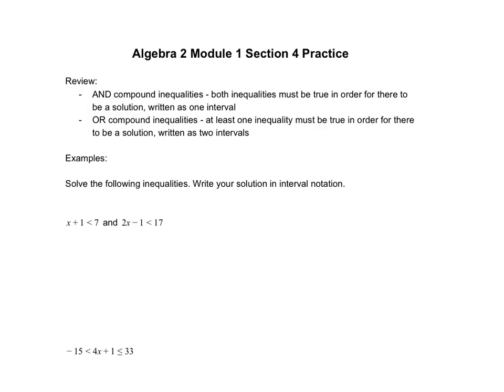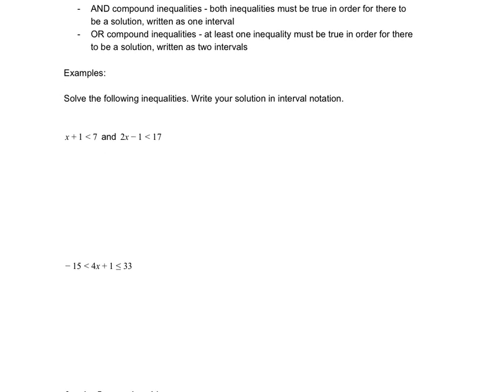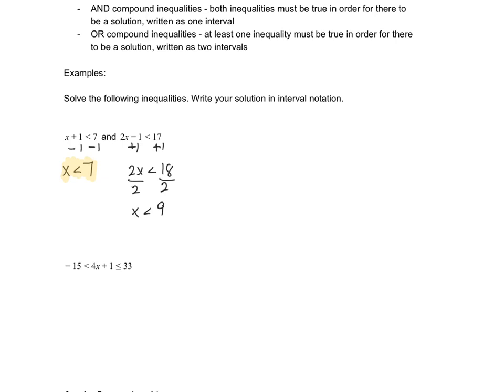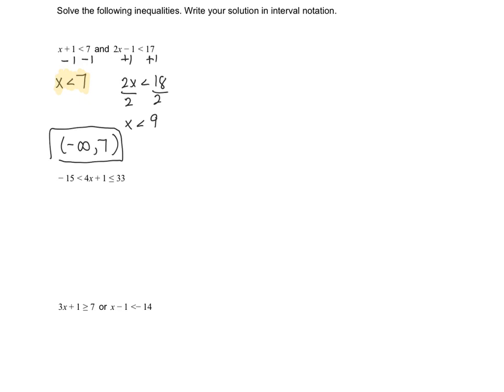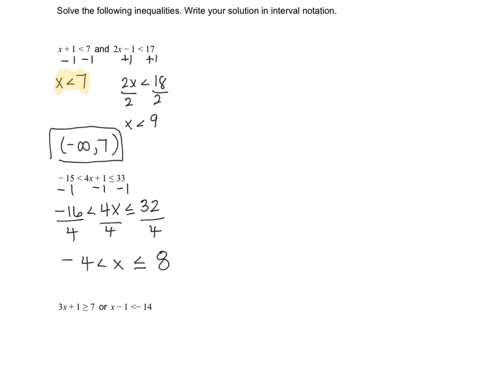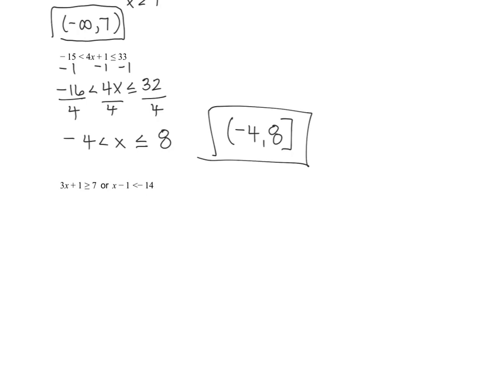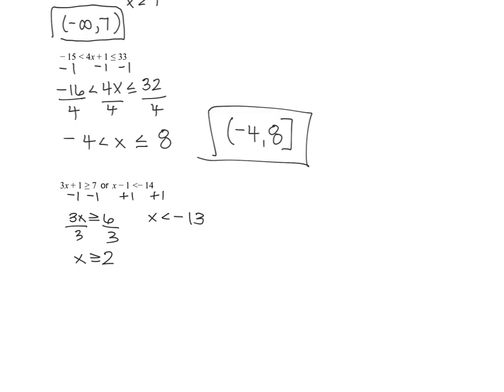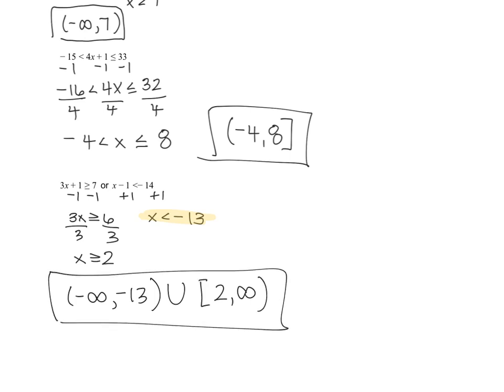1.4 Extra Practice